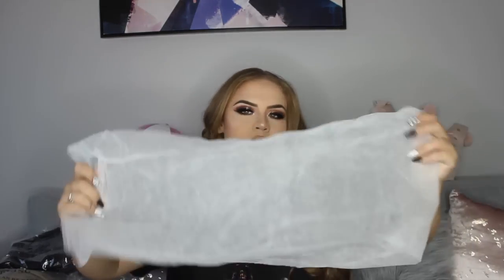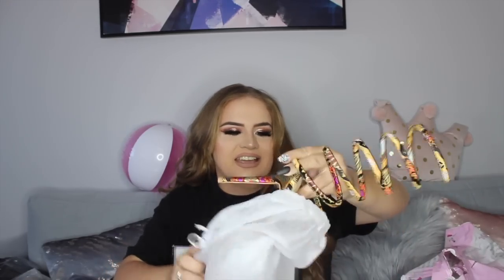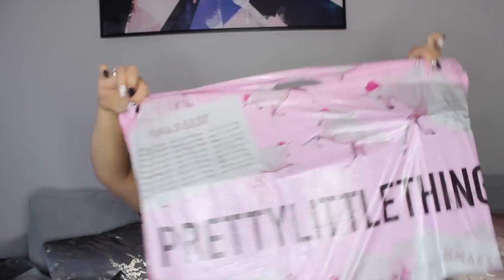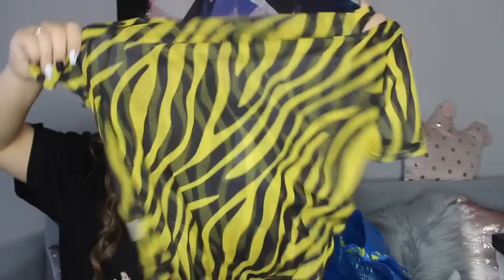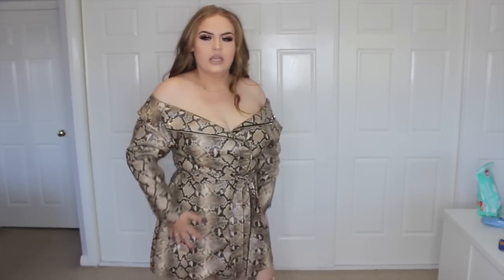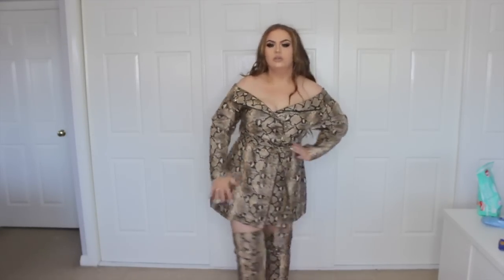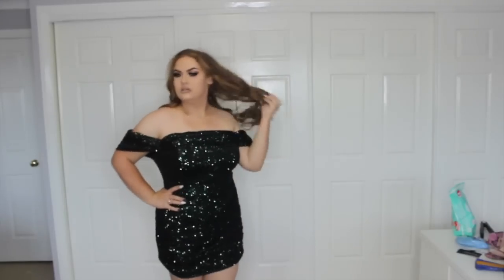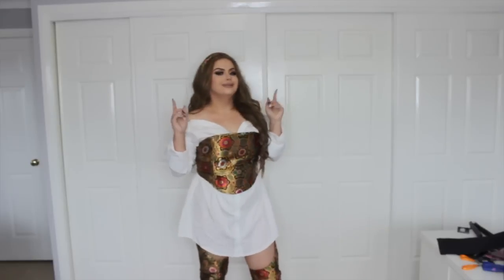I BOUGHT THE ENTIRE PLTxLITTLE MIX COLLECTION!! Unboxing, Review & Try On - Elise Wheeler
Open ME !!

USE CODE
emkit28 for $$ Off